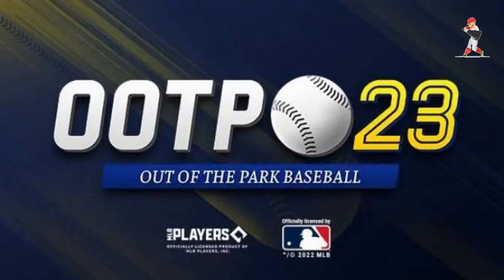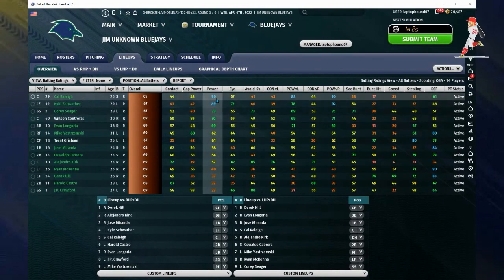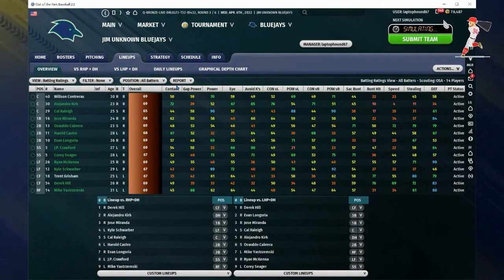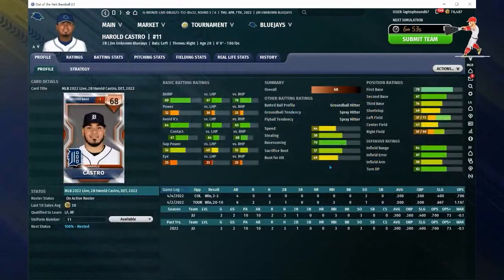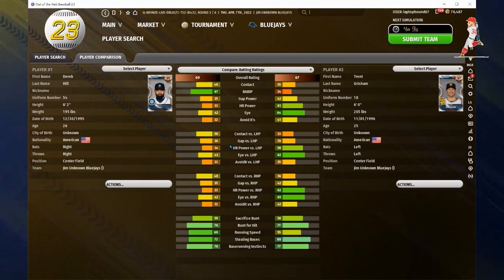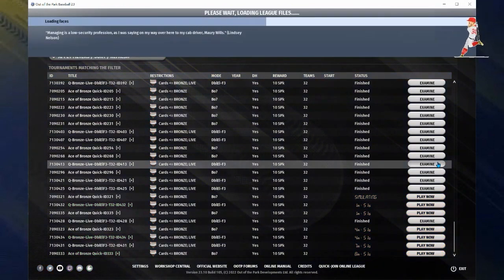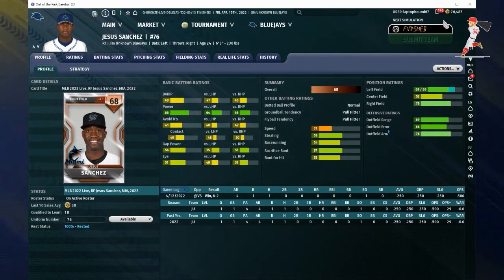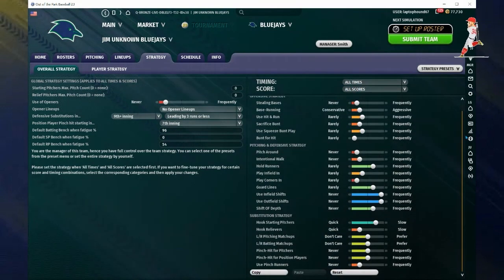NEW OOTP 23 Tutorial - Win free packs! Improve your tournament play - Tips for Bronze LIVE tourneys!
This video is an update that focuses on how you can build your Bronze LIVE team to compete for free standard packs. Although there are many builds that you can use, I go through my team that has had some success. Leave a comment - which players are you most successful with?

***If there are any OOTP content creators large or small that want to do a collaboration on my channel please reach out with the email in the 'about section' of my channel.***

It's a great day for baseball!!!
Join me on my Twitch Livestreams and link your OOTP23 account to get more free drops (packs). Monday/Tuesday and Thursday at 1:00PM EST.